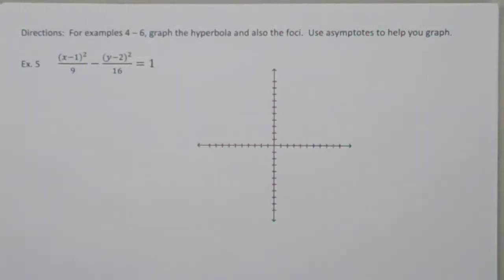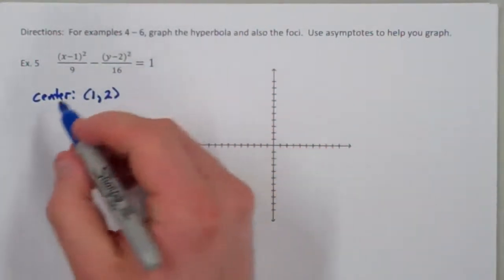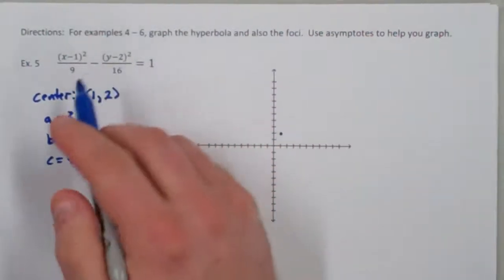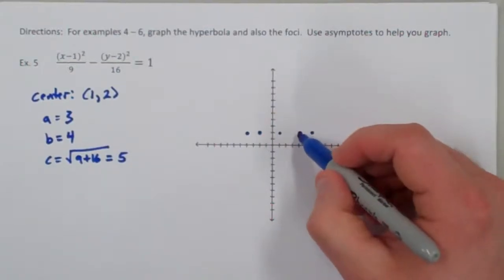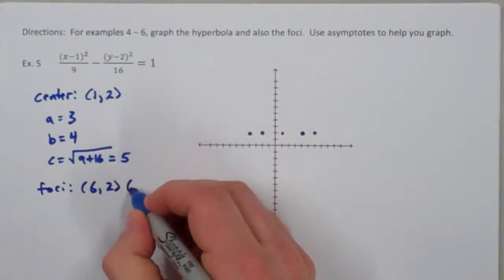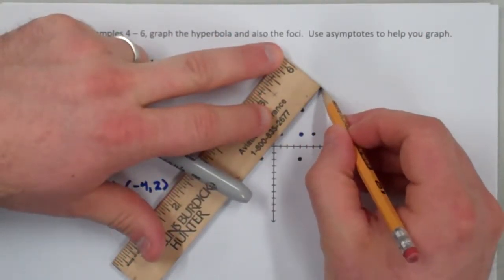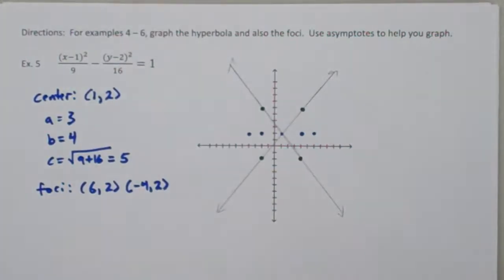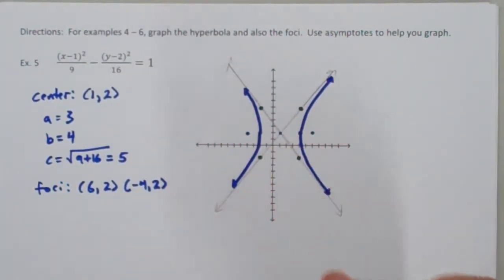3 CN Example 5